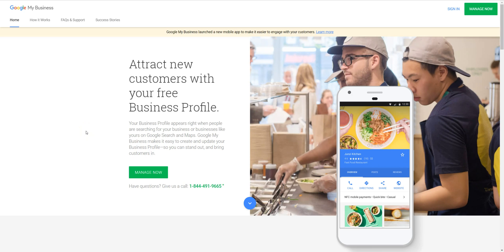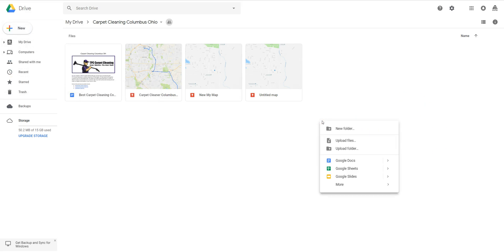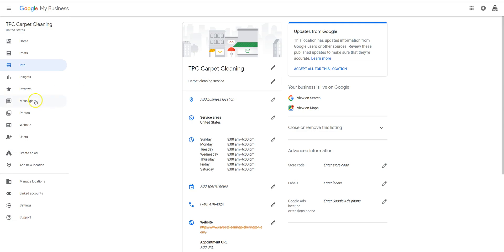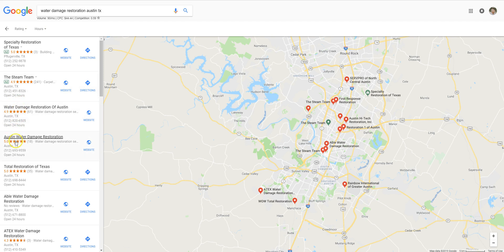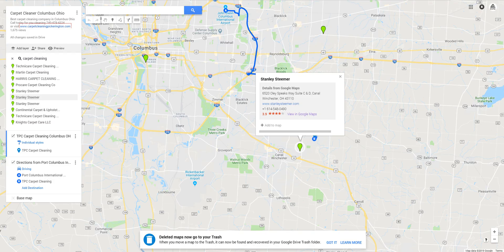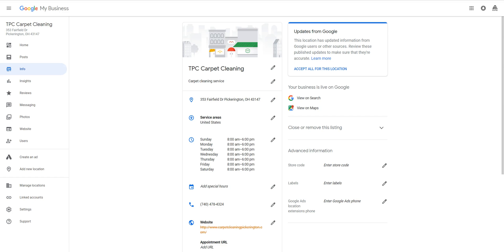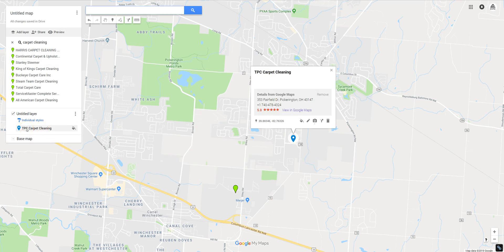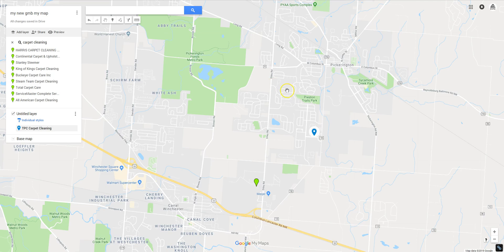How To Get a Dofollow Backlink From Google My Maps Tutorial [My Maps SEO Hacks 2019]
Give me a thumbs up (or down if that's how you roll)

What you will need:
Gmail Account

Sorry if the video was hard to follow. Hope it was pretty cut and dry. If it wasn't, follow these steps.

Step One: Make a Gmail Account
Step Two: Create a GMB Listing
Step Three: Make sure your address is filled in completely in the back end of your GMB listing (if your business is operated out of your home and you wish to NOT have your address pinned on Google Maps, you can come back in and remove this later.)
Step Four: Create a new My Maps from your Google Drive and select create and share
Step Five: Zoom into your service area on the map and search for either your business name (as it is listing in your GMB) or your verticle/niche
Step Six: Find your business in the list to the left or on the map and click on the marker. Select "add to map"
Step Eight: Make sure your My Maps is set to public on the web
Step Nine: Grab your embed code and start embedding on your web properties and in various embed gigs. Here are a couple I recommend